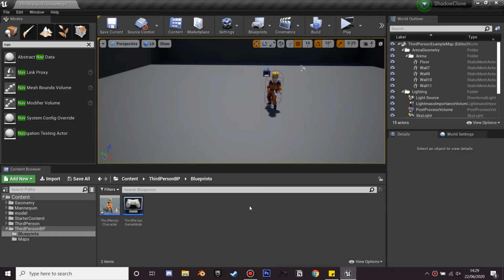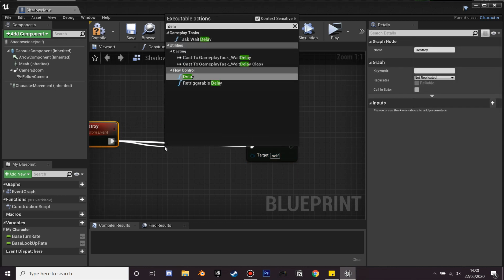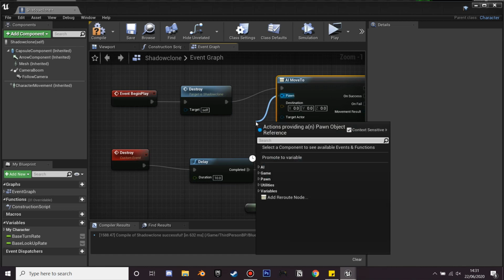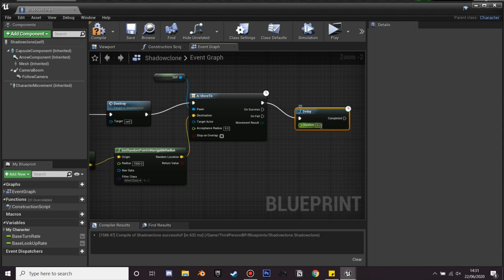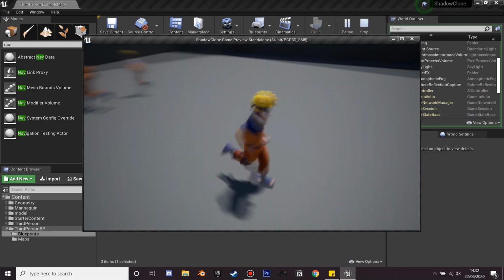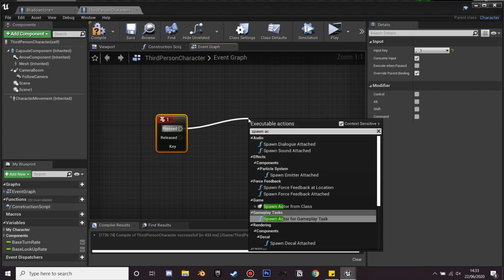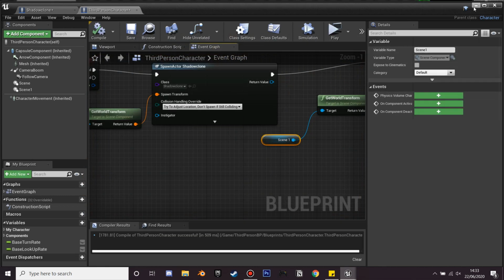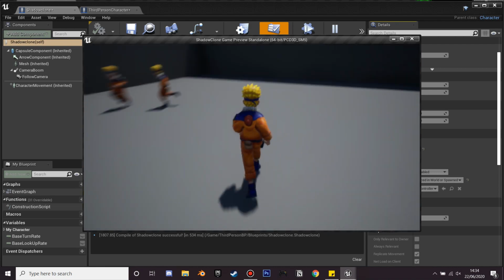Naruto Shadow Clone Ability Tutorial Unreal Engine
Hi, hope you are doing well in this video I go over how to make a glider in Unreal Engine 4